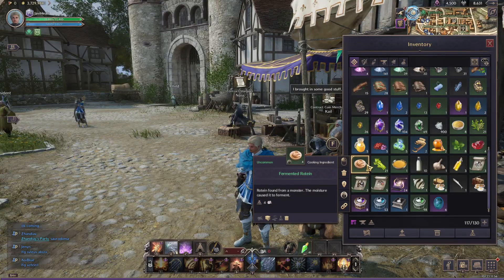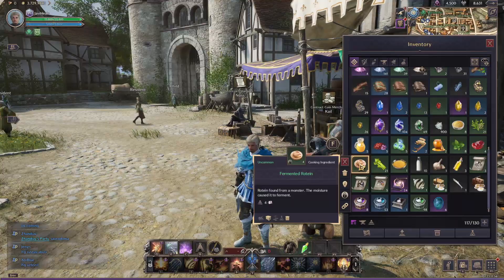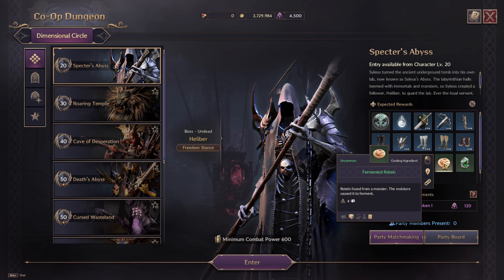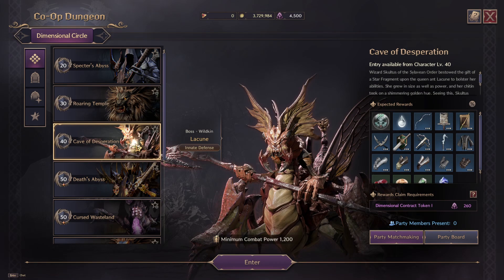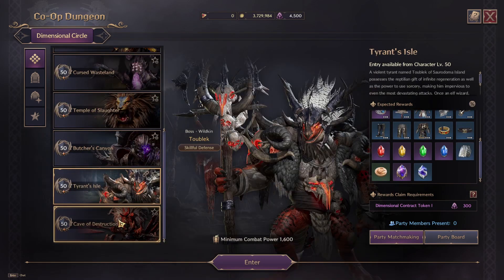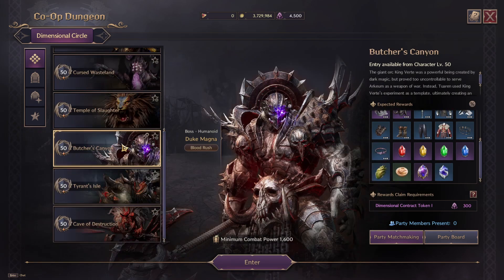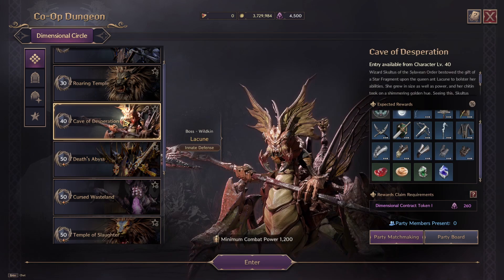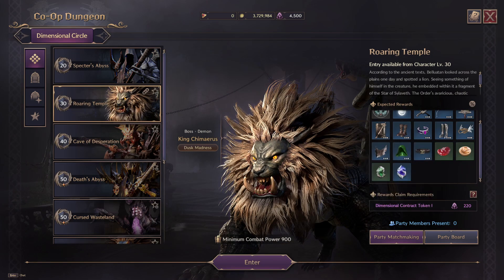How To Get Fermented Rotein In Throne And Liberty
Learn How & Where To Get Fermented Rotein In Throne And Liberty